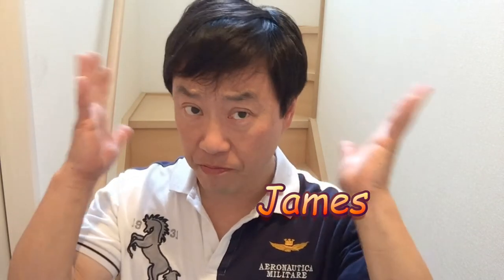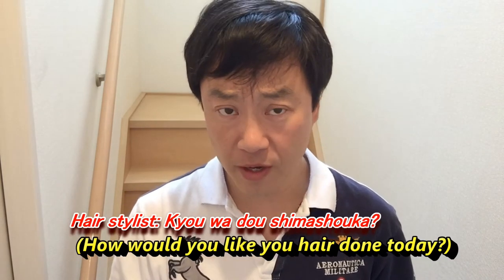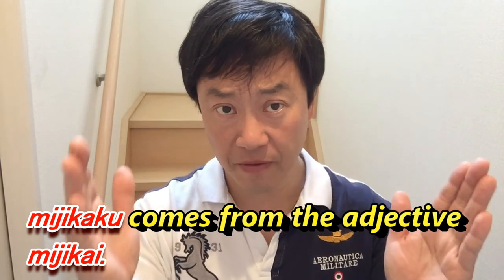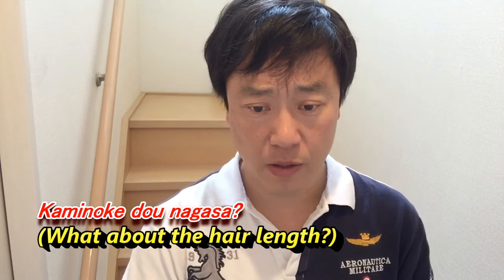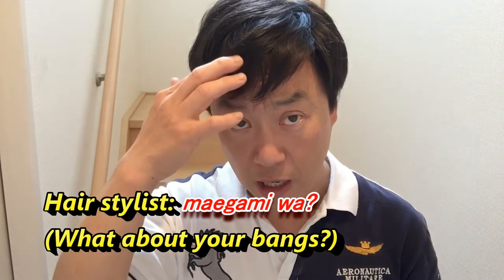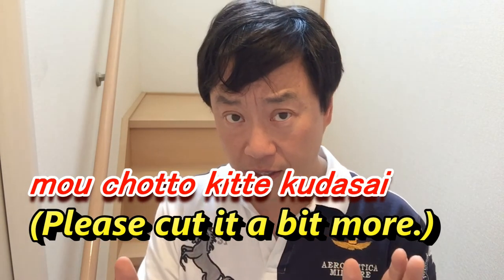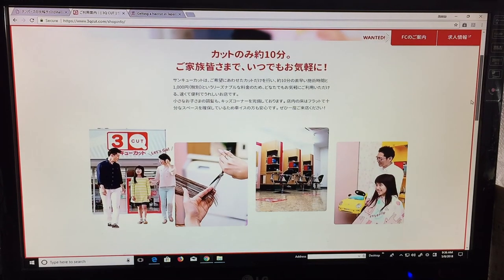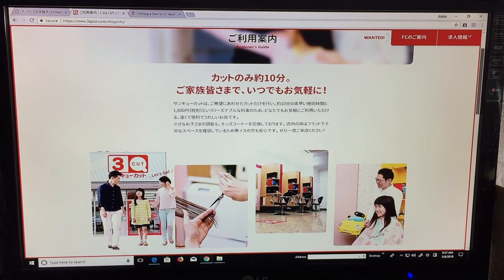What to say in Japanese when you want to get a haircut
Hi expats!  Want to know what to say to a Japanese hairstylist when you want to get a haircut?